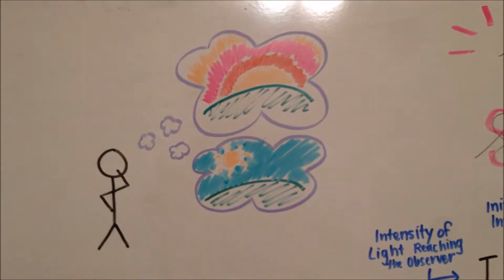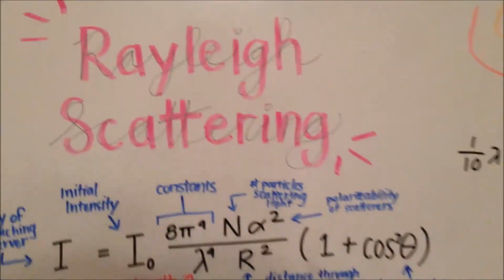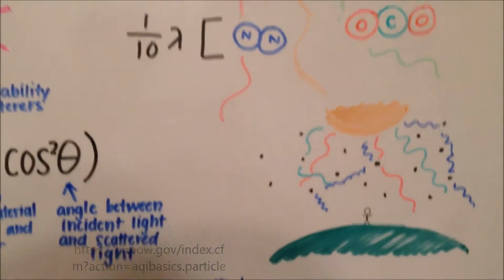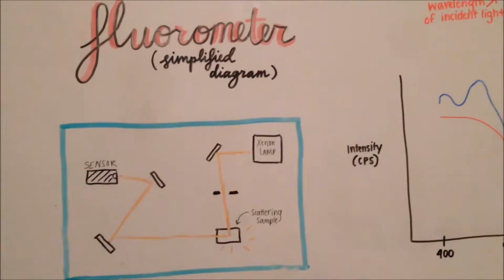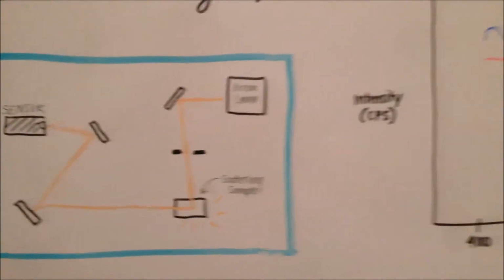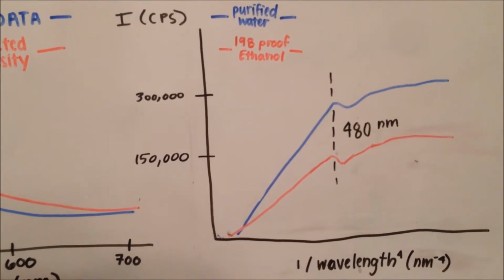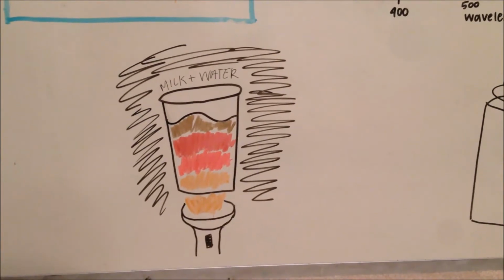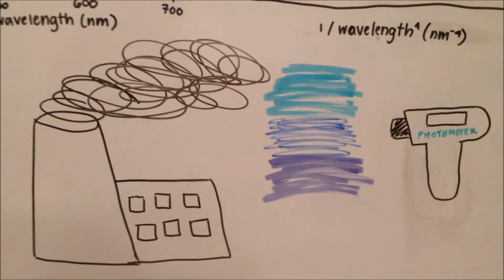Rayleigh Scattering!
Want to know why the sky is blue? Or maybe you want to learn how to make your own "sunset" or hear about this awesome experiment I conducted?! Watch this video to learn and be amazed! :)